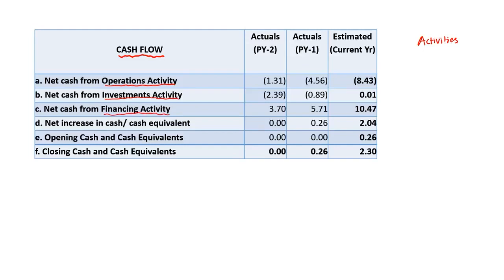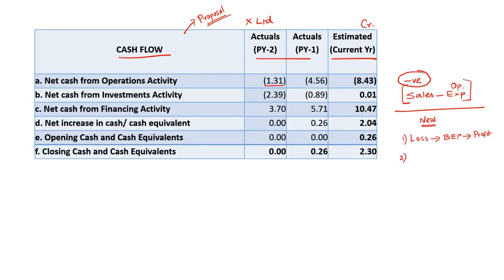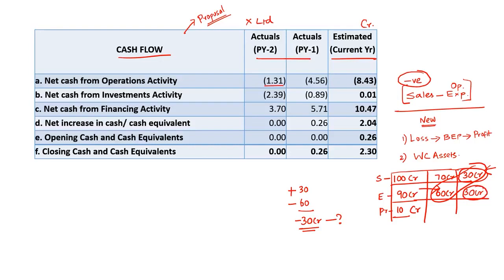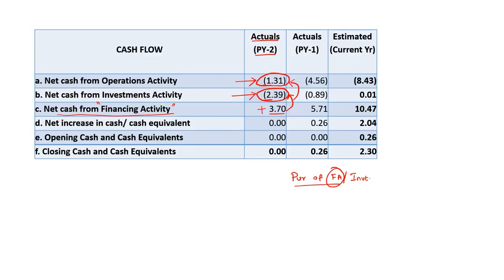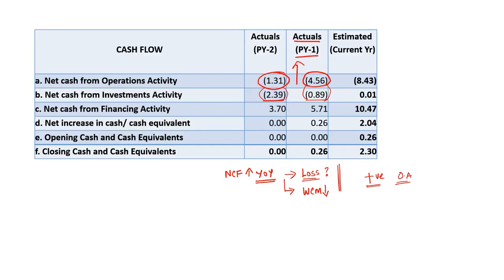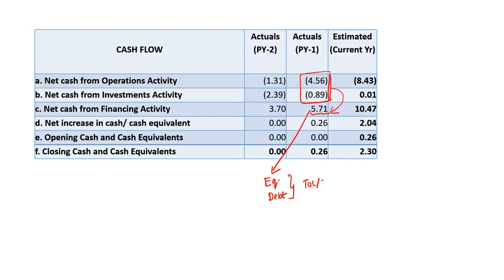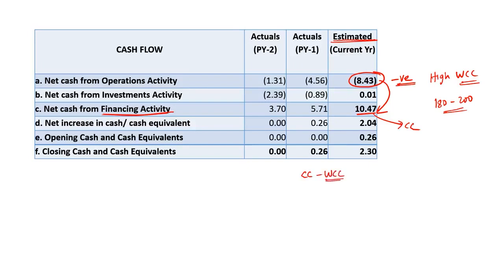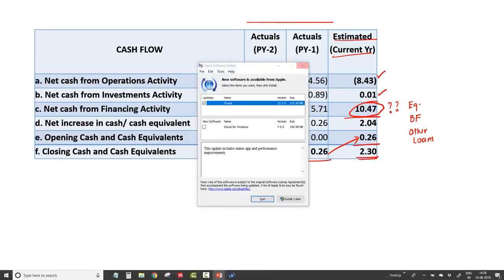Mini Webinar | Cash Flow Analysis in Loan Proposal | CA Raja Classes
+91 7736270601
or